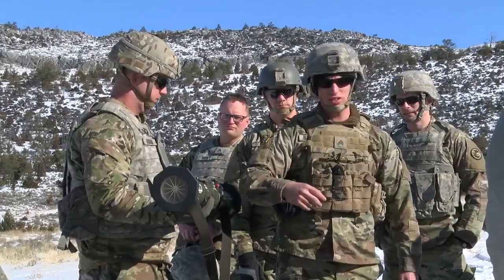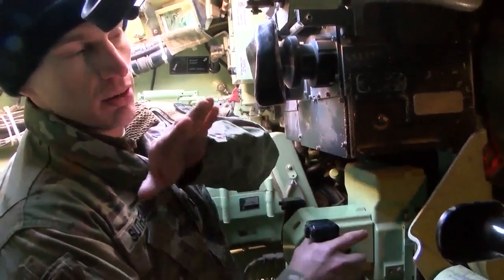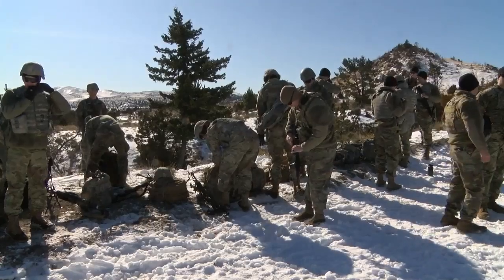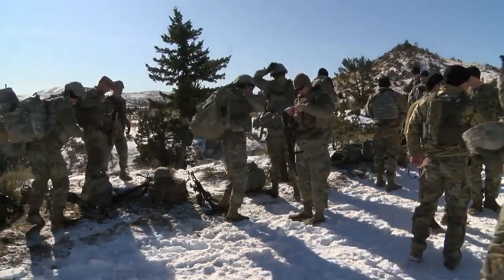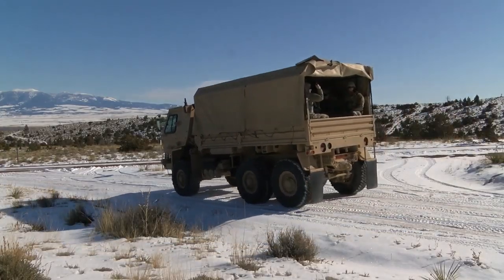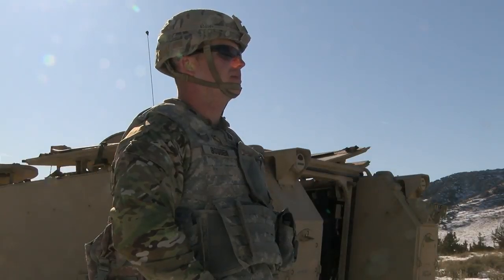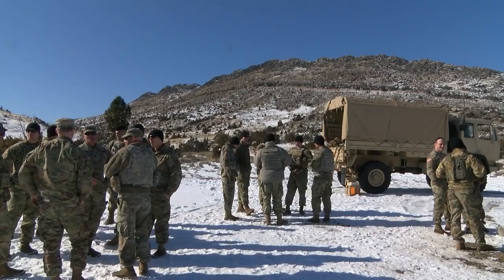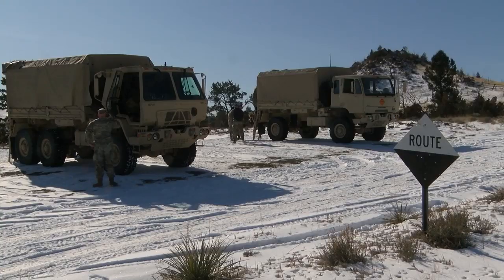Montana Army National Guard prepares for Europe operation